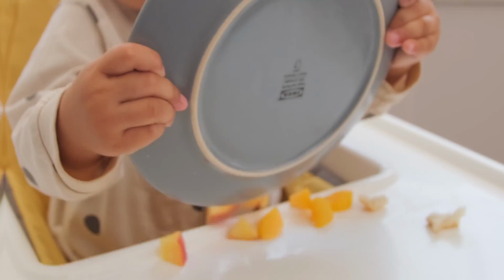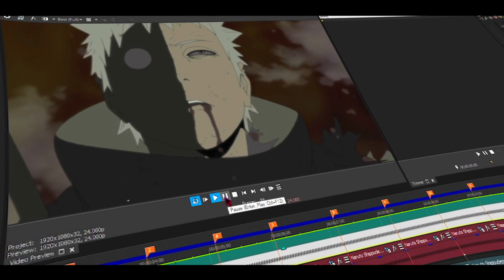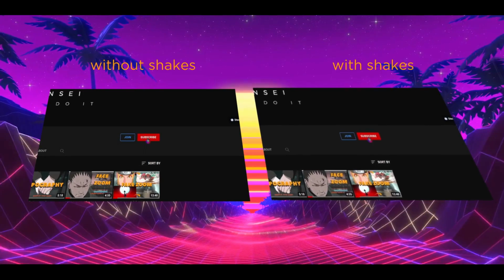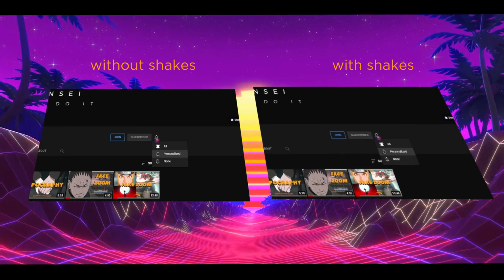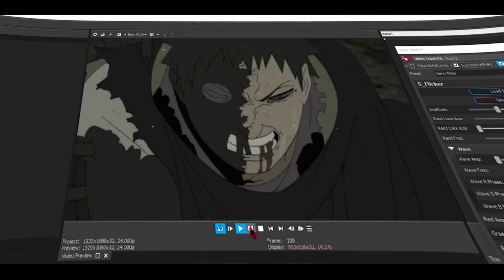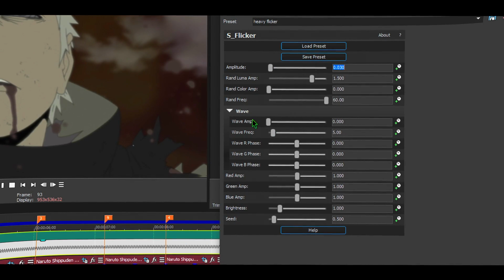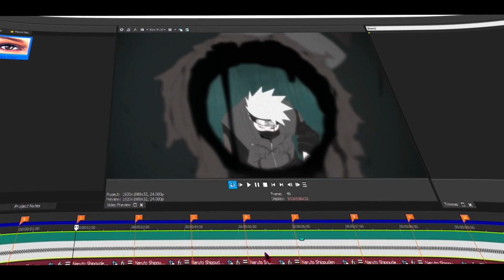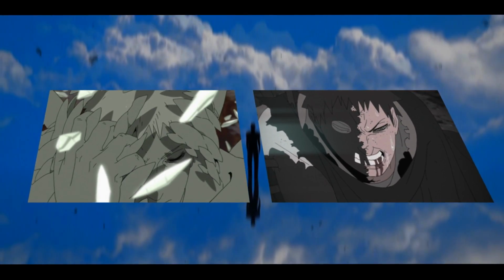Your EDITS Will Look 10x BETTER After Watching This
In this video, I'm revealing some secret ways to make your edits 4x better.
you can do this in any editing software.

The SECRETS of making Your EDITS look 4x better - Tutorial by  @bibsensei

🎁 If you're a content creator looking to grow your
YouTube channel, join the Vidiq for FREE:

- bib